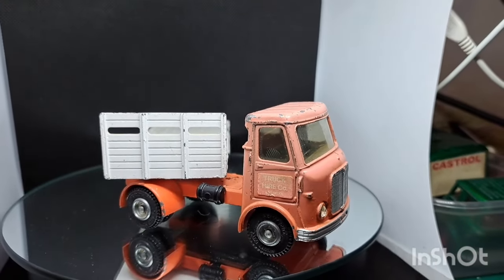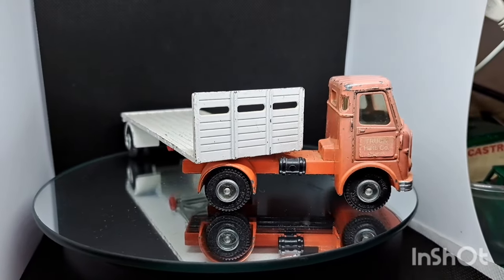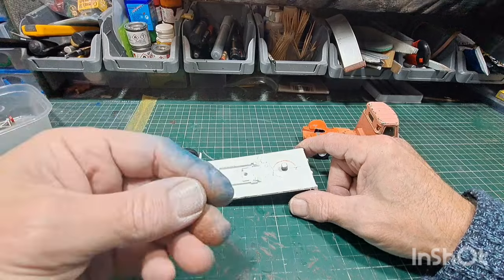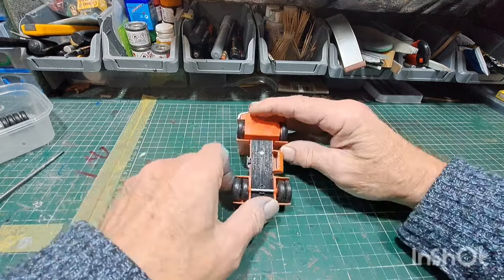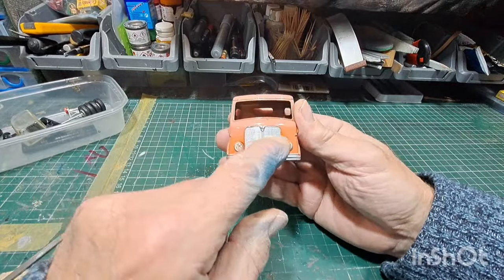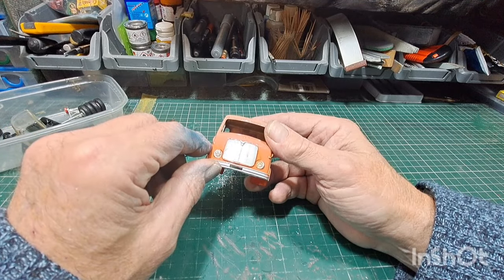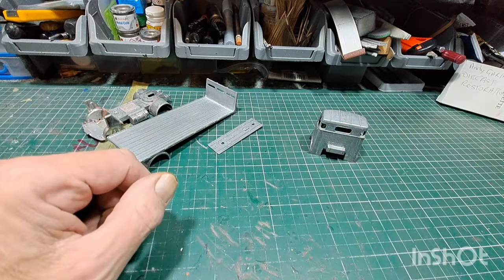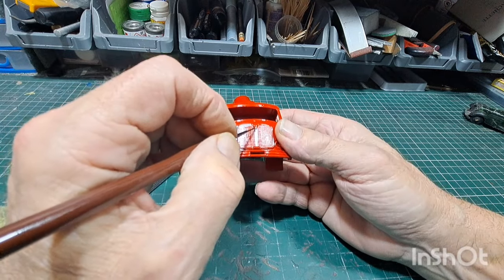Diecast Restoration Dinky Toys AEC Flatbed Lorry no/915. 1973/75.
Diecast Restoration Dinky Toys AEC flat bed
this was slightly different to a previous AEC dropside one I restord this has the cast in front grill .And jewelled headlights.